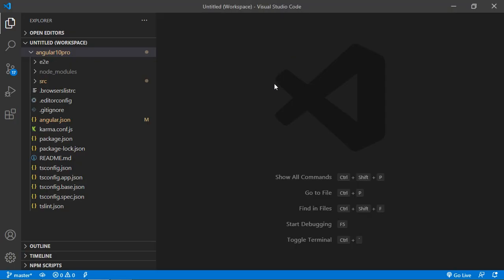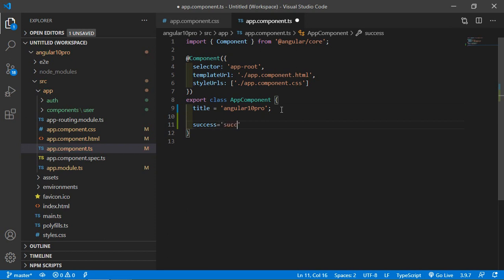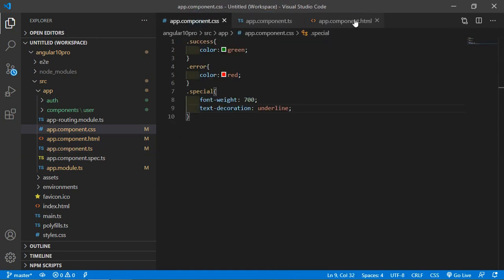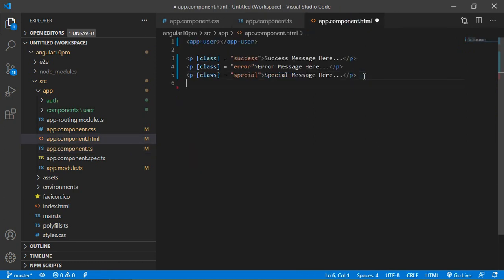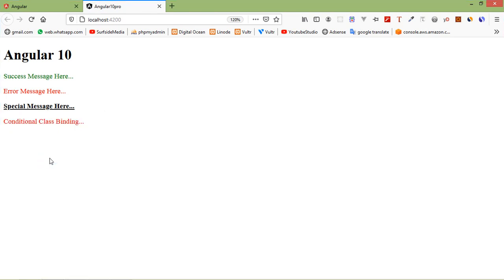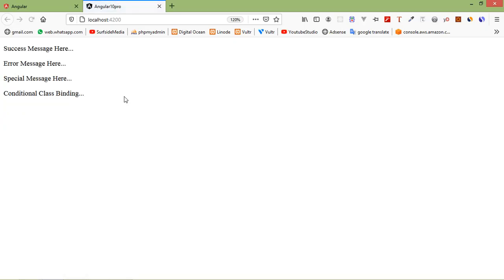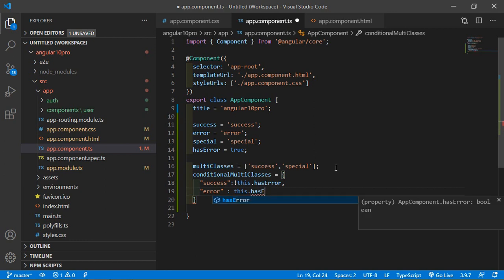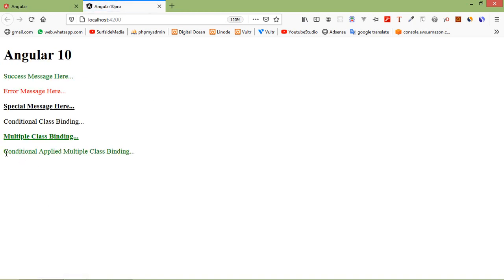Angular 10 Tutorial - Class Binding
In this video I will talk about Class Binding.

TOPIC DISCUSSED:

Class Binding
Conditional Class Binding
Multiple Class Binding
Conditional Multiple Class Binding

Your Queries -

1.What is class binding in angular 10?
2.How to use class binding in angular 10?
3.What are the steps for using class binding in angular 10?
4.How to do conditional class binding in angular 10?
5.How to do multiple class binding in angular 10?
6.How to do Conditional multiple class binding in angular 10?